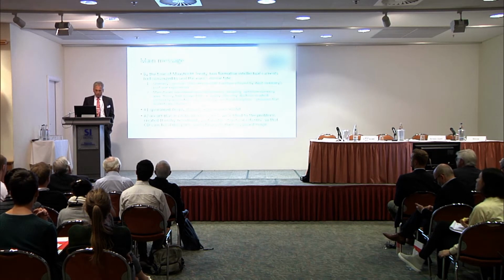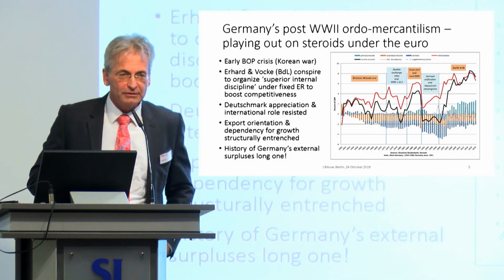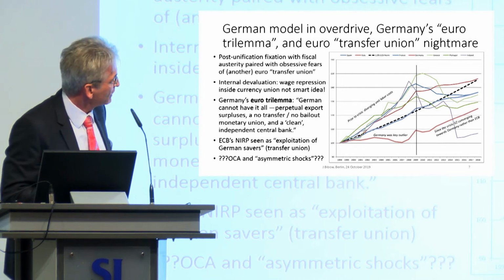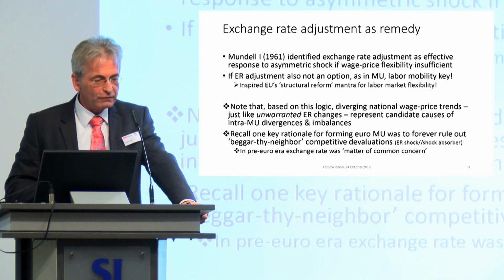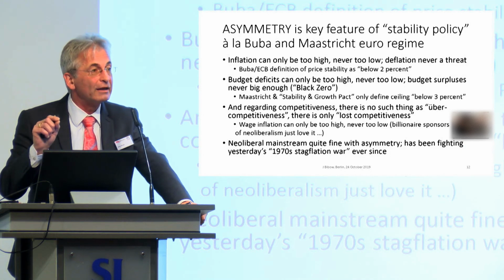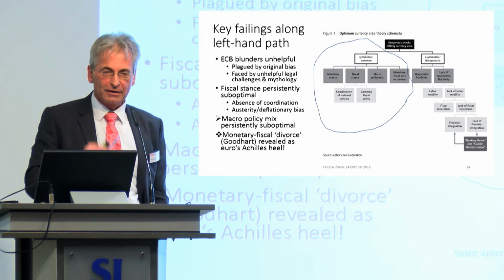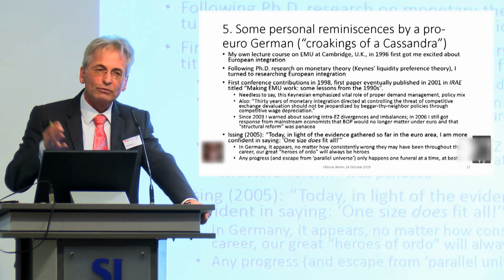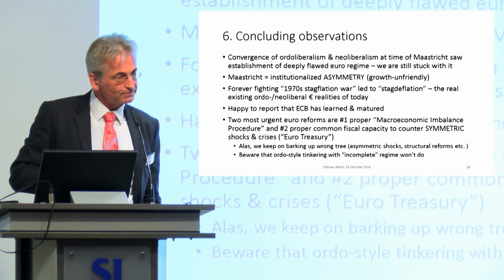07 Jörg Bibow 20 Years of Euro Disillusion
The Euro at 20 – Macroeconomic Challenges
PLENARY SESSION I: IN RETROSPECT - 20 YEARS EURO

Chair: Jan Priewe, IMK Macroeconomic Policy Institute

The Eurozone: Learning from our mistakes,
(Paul de Grauwe, Katholieke Universiteit Leuven and LSE)

Recovering from Maastricht
(Agnès Benassy-Quéré, University Paris 1)

Stuck on the Wrong Euro Path: 20 Years of Euro Disillusion (Jörg Bibow, Skidmore College)

2019 marks the 20th anniversary of the introduction of the Euro, replacing 11 national currencies. The two decades have been characterised by geographical extension to nowadays 19 countries, a modest increase in the Euro’s international role, but also by the build-up of unsustainable imbalances, and a long and deep economic and political crisis specific to many countries sharing the common currency. In response, substantial reforms have been undertaken without, though, resolving a number of key economic governance weaknesses. Since even before its birth the euro has been a subject of controversial debate amongst economists of all schools. That debate has only intensified since the crisis. Now emerging into “adulthood”, serious questions remain. Is the common currency sustainable in something like its present form? What economic policies are feasible within the current framework? What crucial reforms need to be pushed through? Can a path back to national currencies be trodden while avoiding a major crisis?